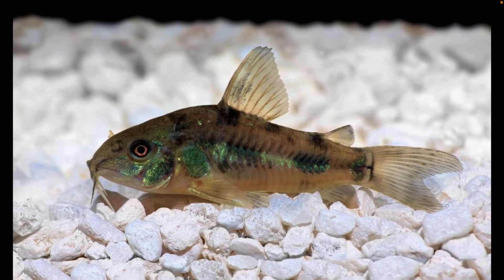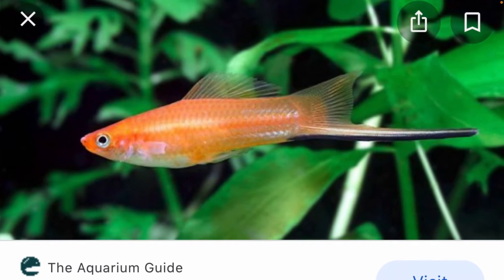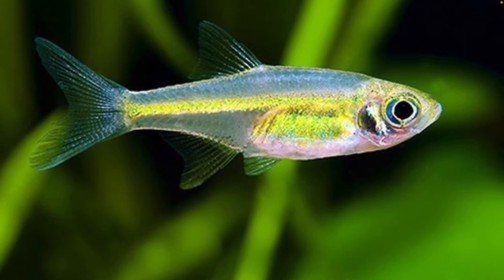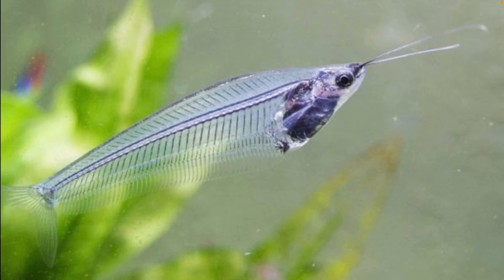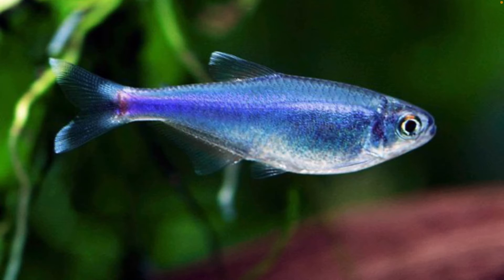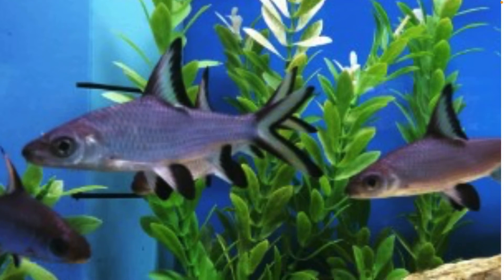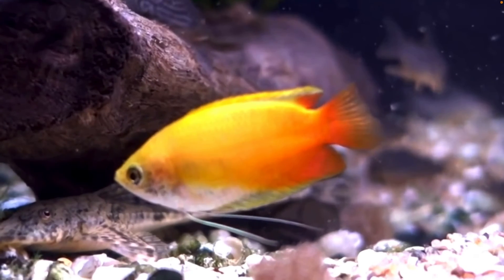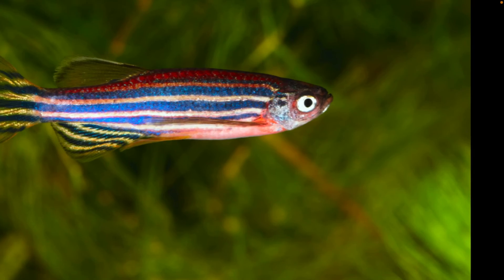Fish I am looking to get for my new aquarium!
I am looking to get new fish for my two year old fish tank it is 15 gallons my other tank I’m looking to put fish in my 5 gallon tank subscribe like and turn on notifications for more 👍🏻